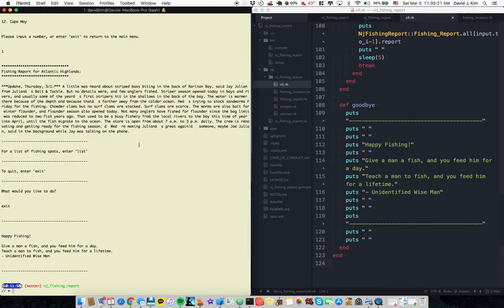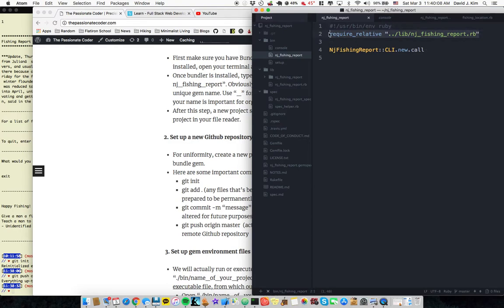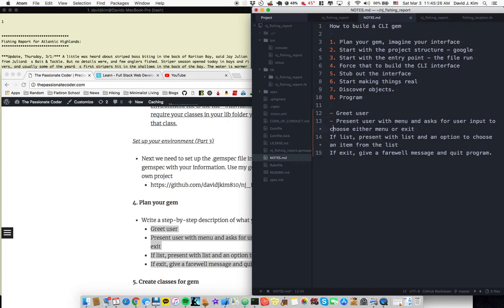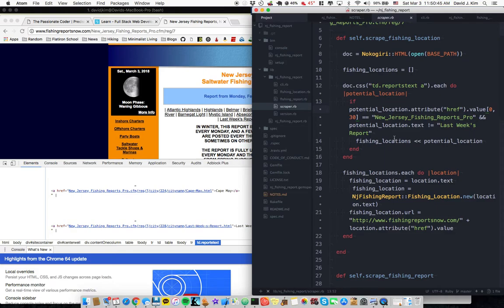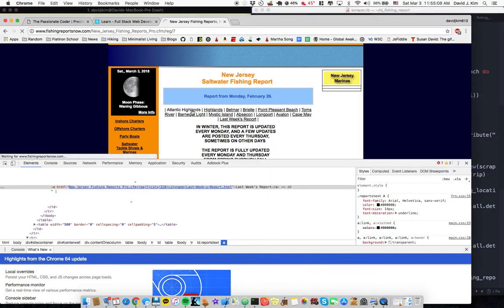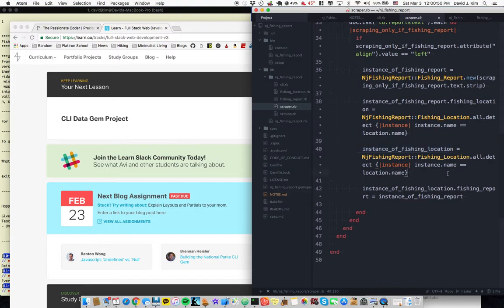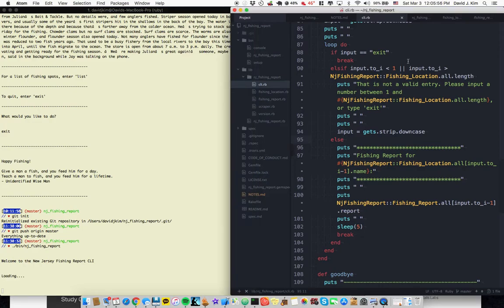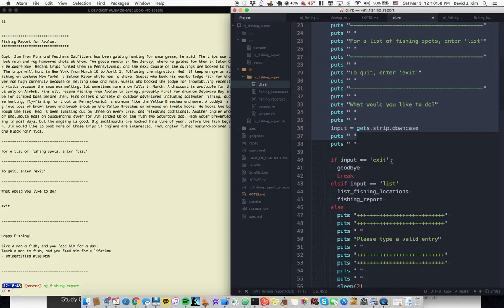How To Create A Data CLI Ruby Gem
I am currently a student of the Flatiron Coding Bootcamp. This is a walkthrough and explanation of my Data CLI Ruby Gem. I created a gem that gives updated fishing reports on NJ fishing locations. Enjoy.